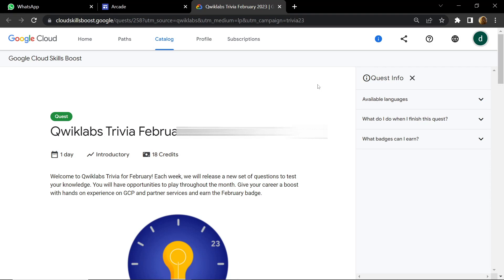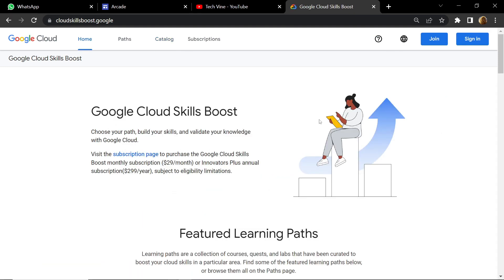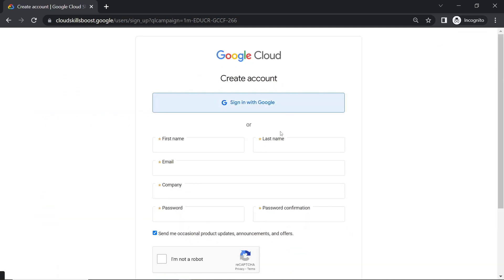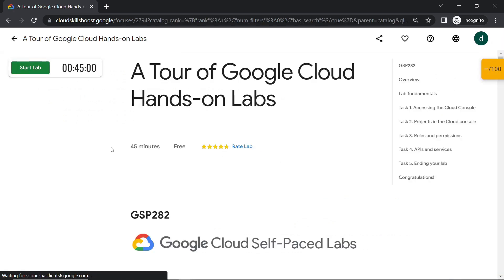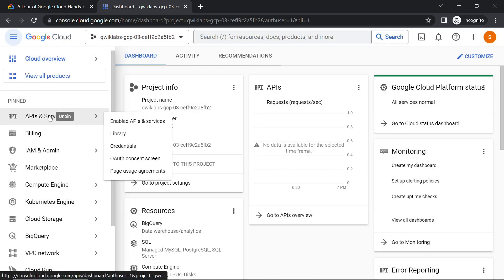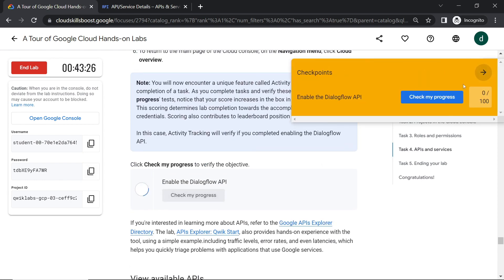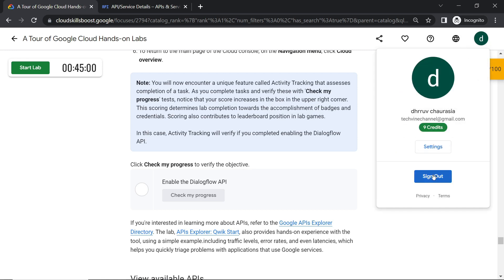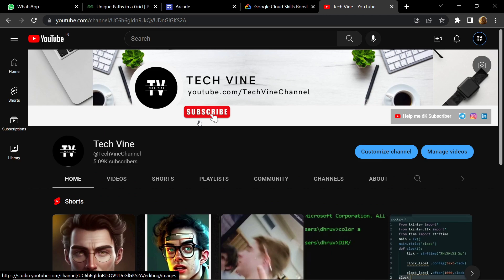Get Free Credits & Subscription of Qwiklabs || Latest Method to CLAIM Subscription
Code:
1m-EDUCR-GCCF-266

Google Cloud
Qwiklabs
free swags
learn-google cloud
googlecloud2022